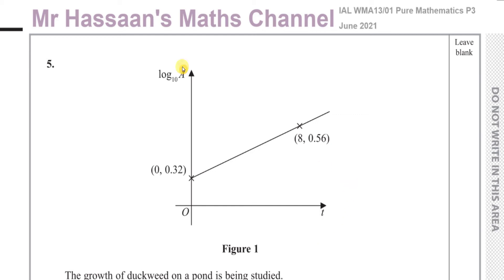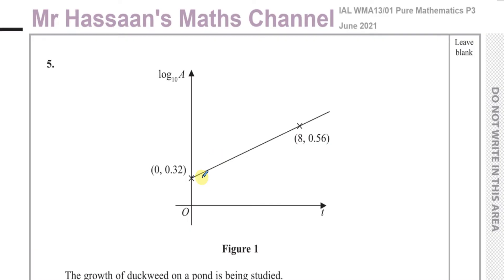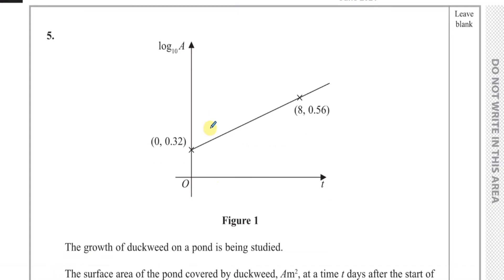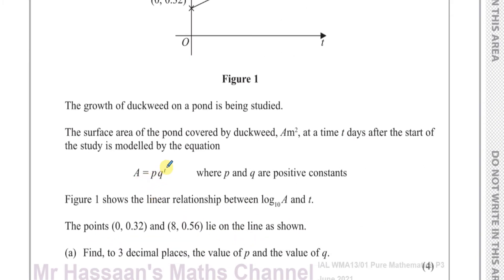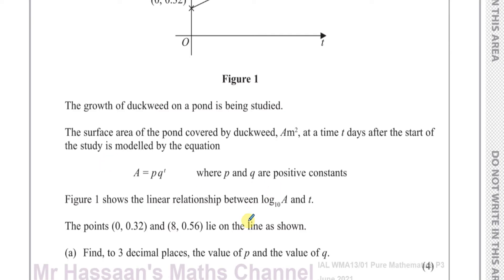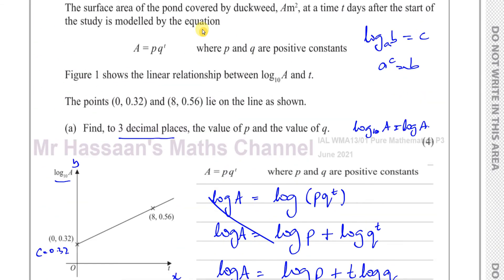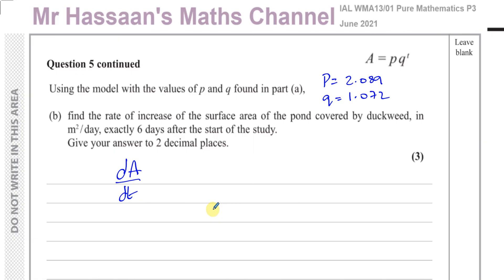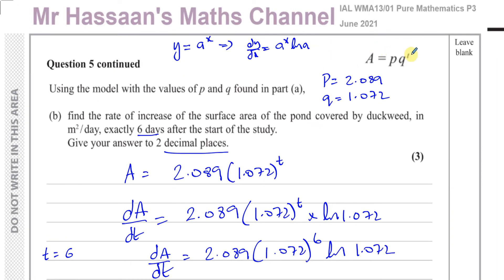WMA13 IAL (Edexcel) P3 June 2021 Q5 Exponentials & Logarithms, Converting Exponentials to Lines